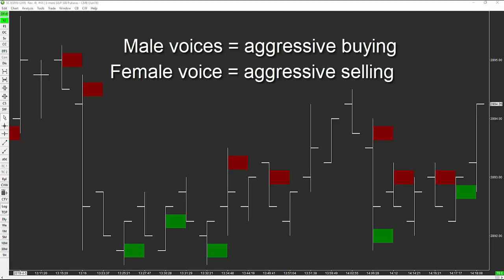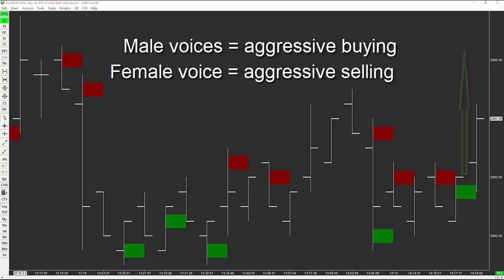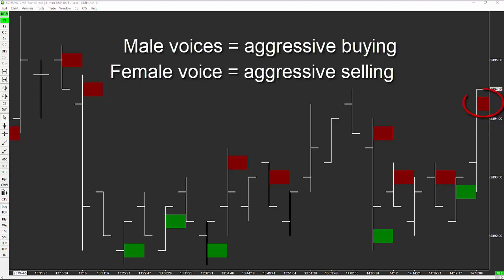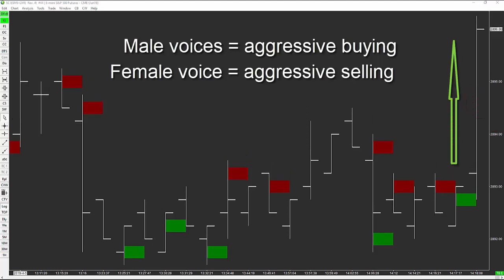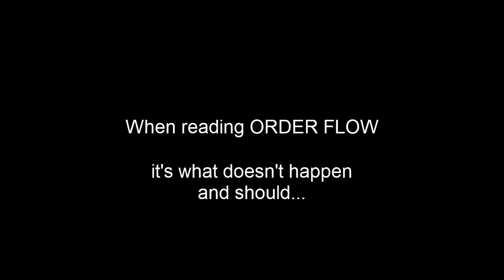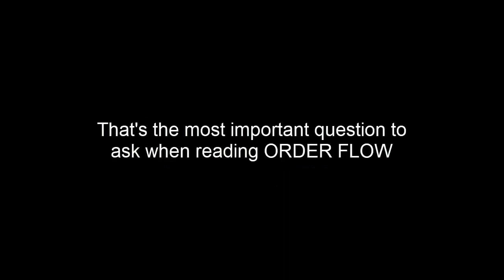ETG EZ Audio Intro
Introducing this new and simple order flow audio to squawk out real time order flow qualifiers.